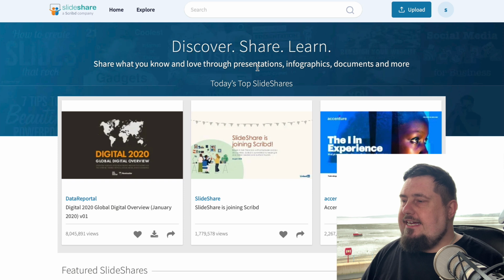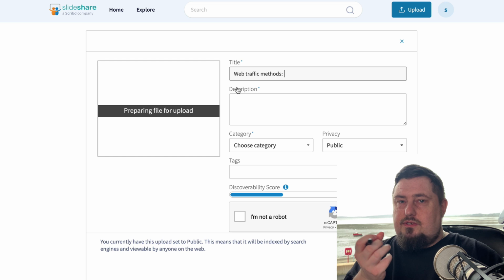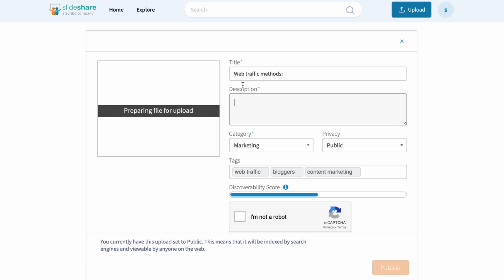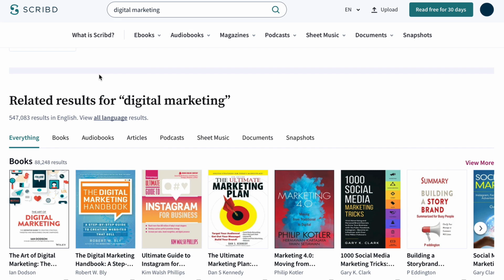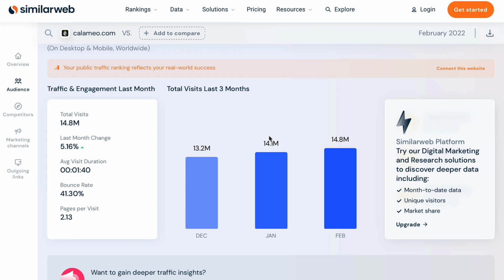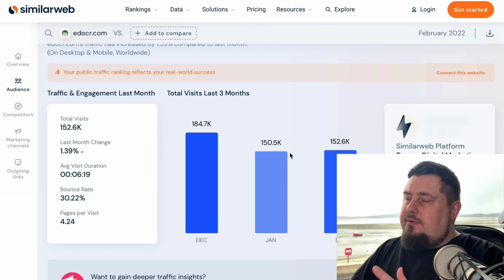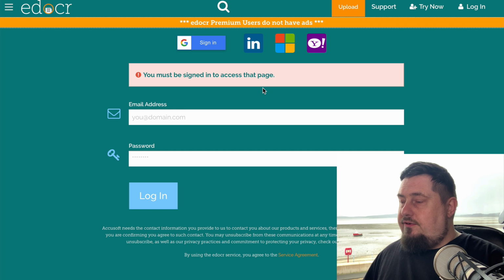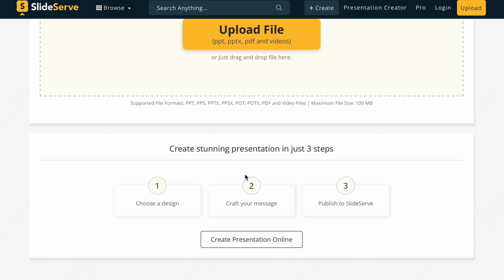182,000,000 Visitors: 6 Traffic Sources For Sales Funnels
These 6 traffic sources have a combined reach of 182 million visitors every month.

Ok, so this strategy is designed to target all three stages of the sales funnel; top, middle and bottom, depending on which segment you’re trying to reach.

These traffic sources allow you to upload, host and share your PDF’s, ebooks, and presentations with millions of visitors.

By adding links to these documents, you can send traffic wherever you like.